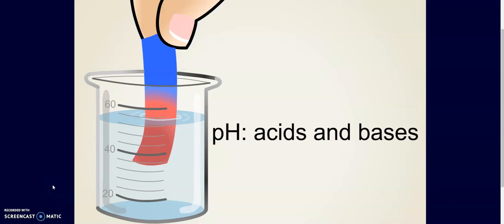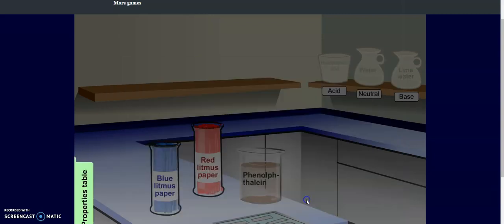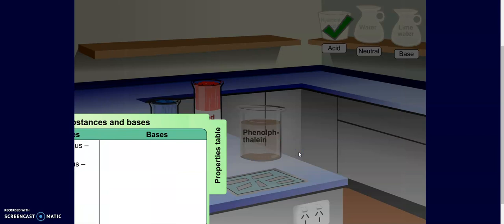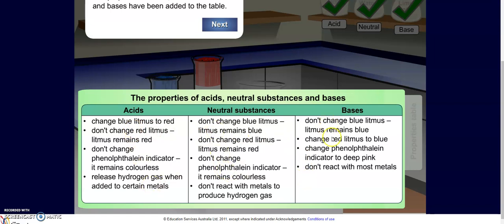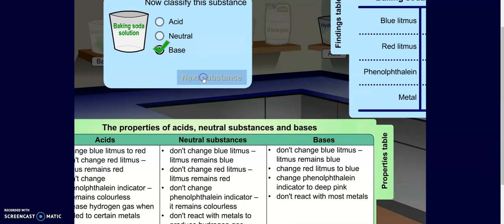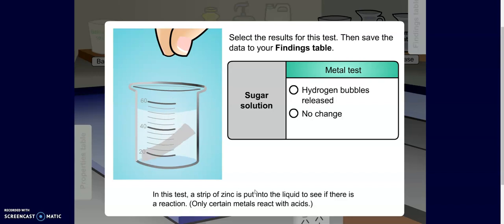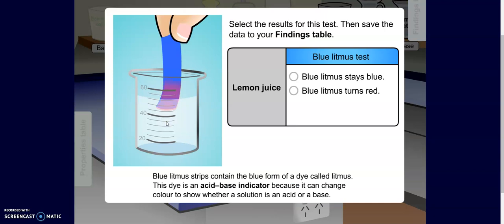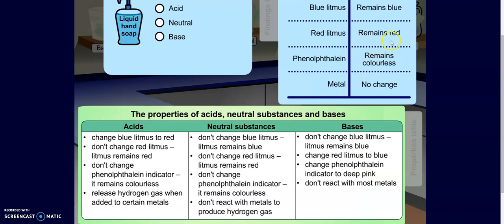Properties of Acids and Bases Simulation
This tutorial video explains the properties of acids and bases using a simulation found